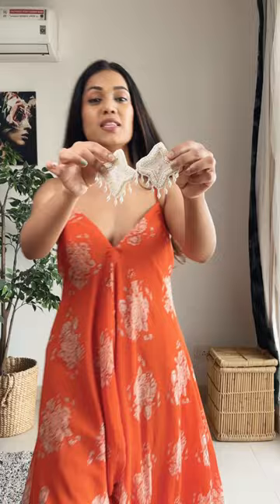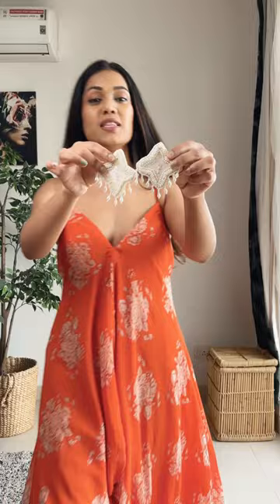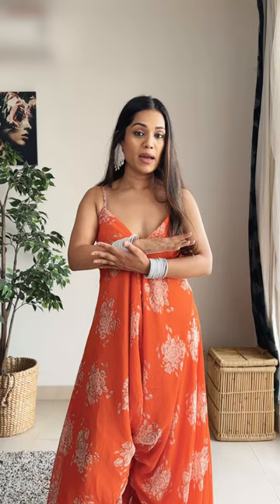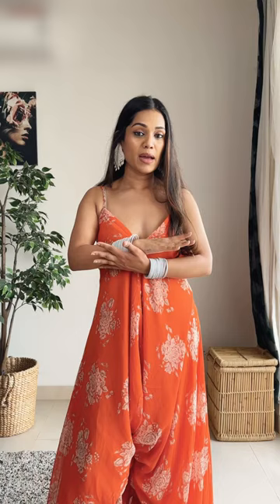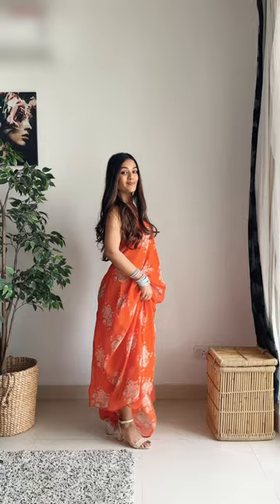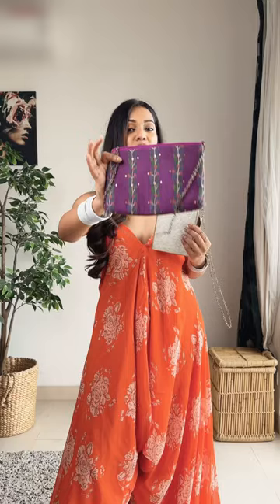Ethnic Jumpsuit from @Bunaai